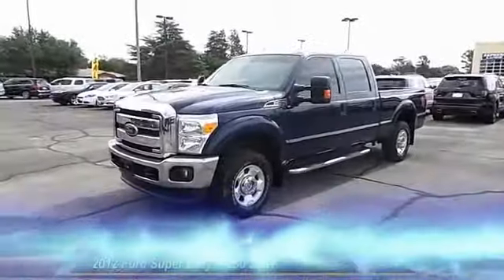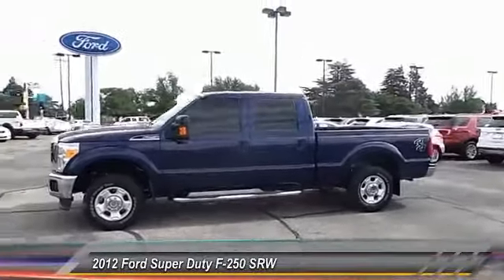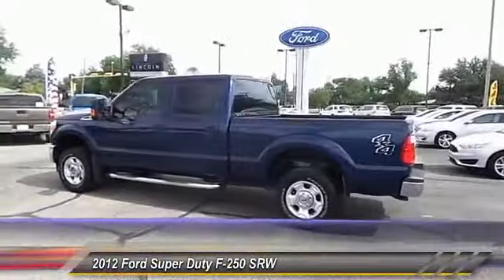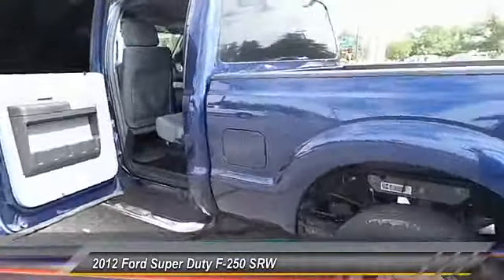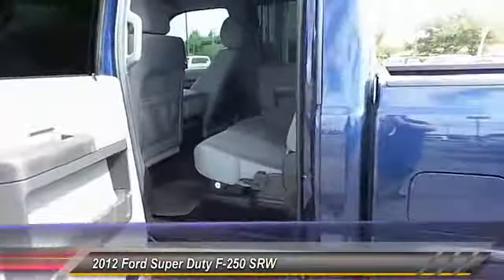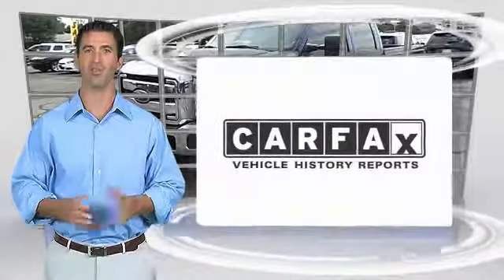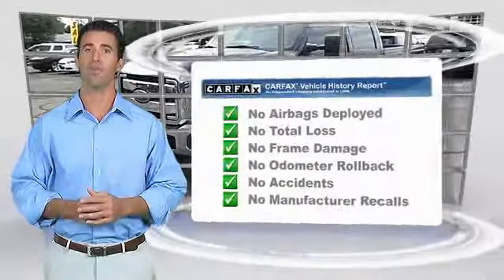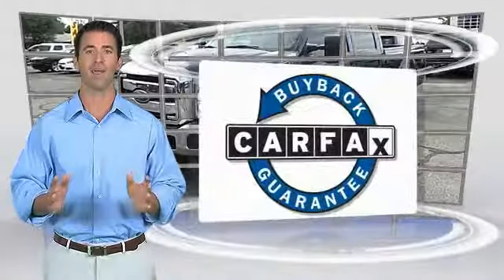2012 Ford Super Duty F-250 SRW Hobbs NM 35303A1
2012 Ford Super Duty F-250 SRW 4WD CREW CAB 156 XLT

1000 N. Del Paso

NOTITLE